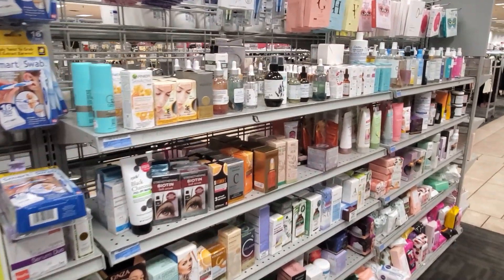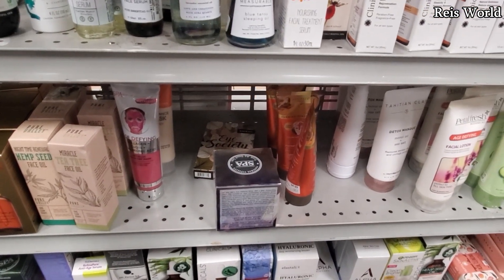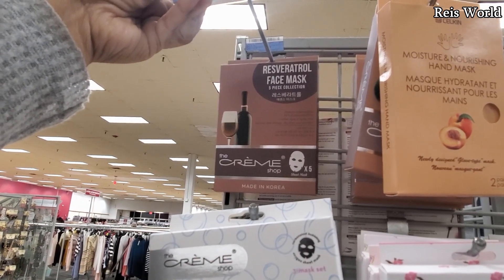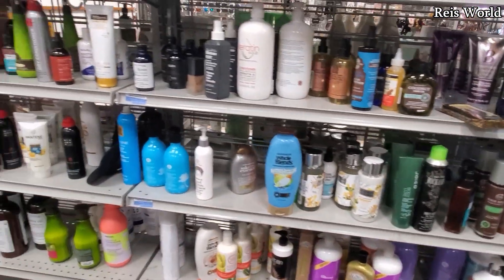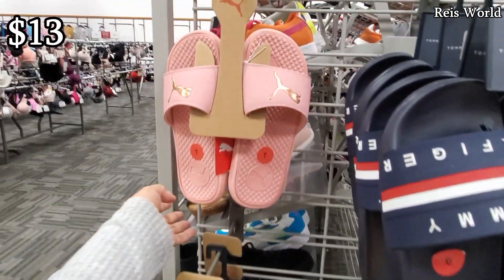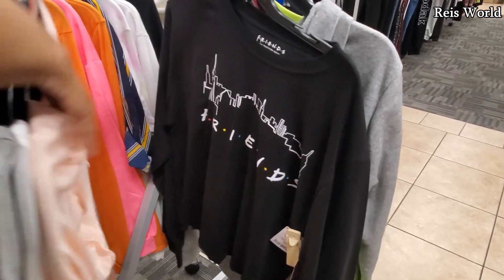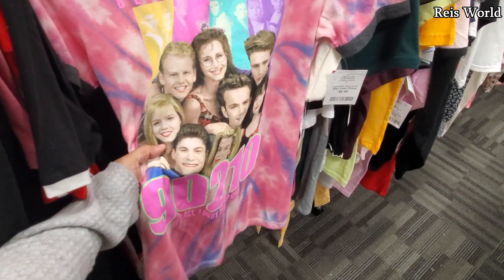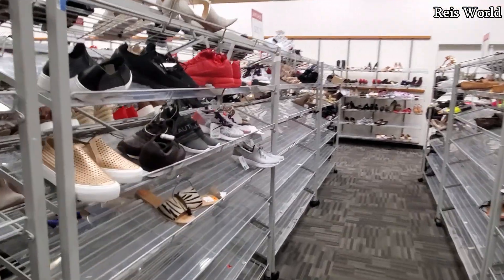Shop with ME * BURLINGTON NEW DEALS WALKTHROUGH 2020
Shop with me through Burlington. New face products, shirts, styles. Trust me cheaper than urban outfitters. You will find the same Tee's but at a discounted price! Sandals ready for summer, Calvin Klein Slides and more. This is a casual walkthrough. ( I know people hate when I start rambling lol ) I'm human not a robot :)